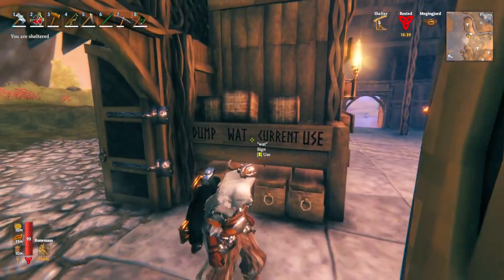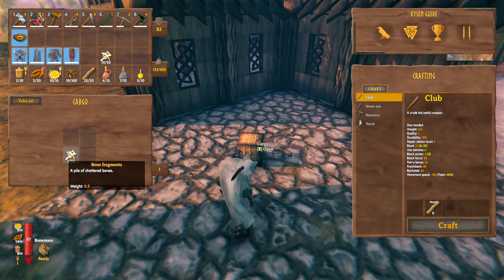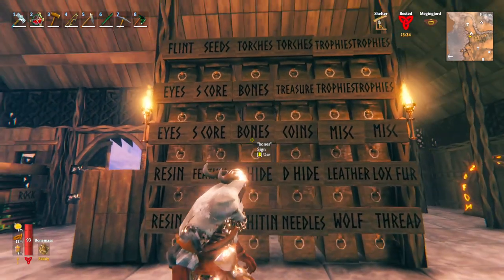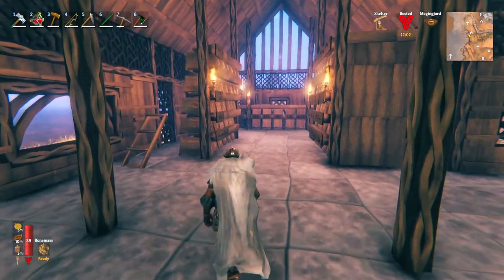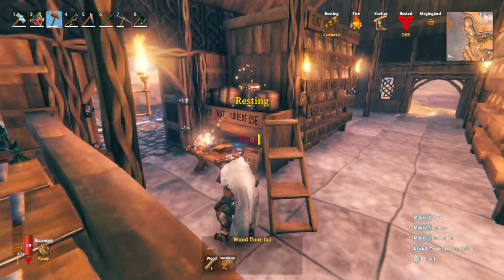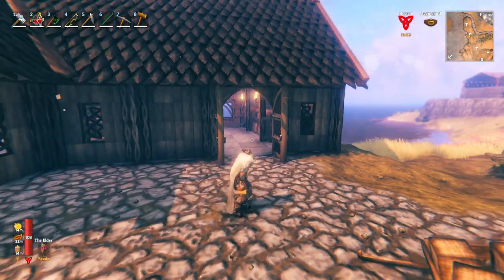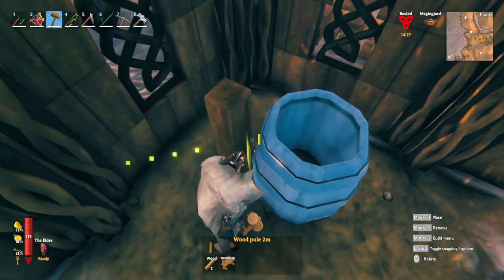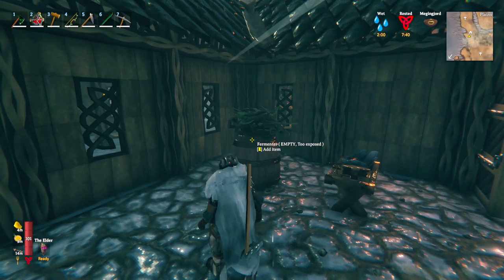STORAGE ROOM! The Valheim Guide Ep 20 [Valheim Let's Play]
🏹 VALHEIM RESOURCES 🏹